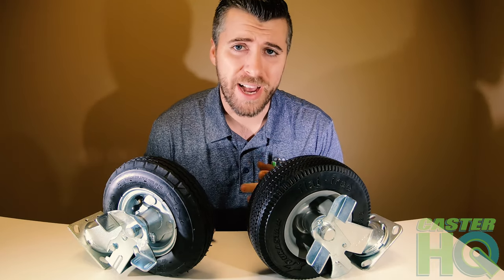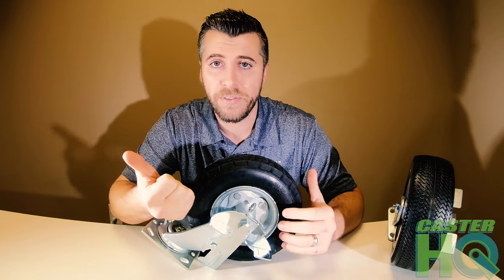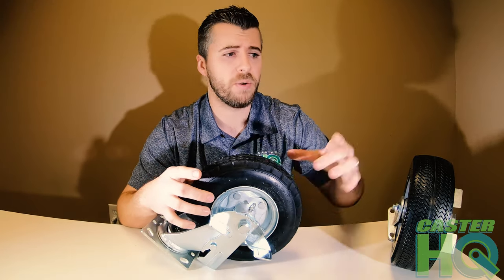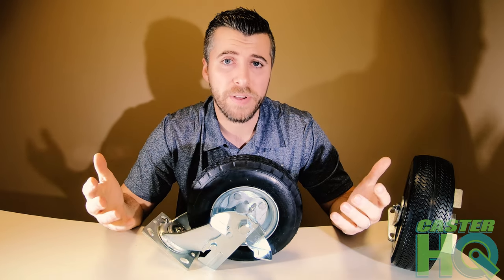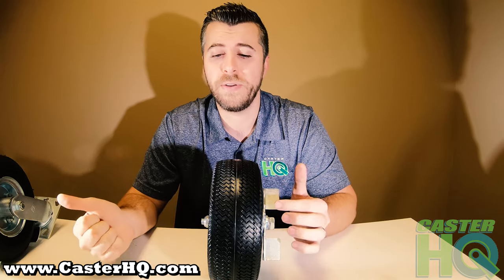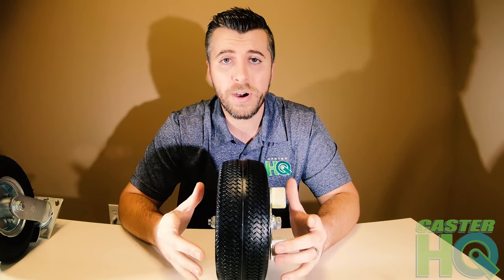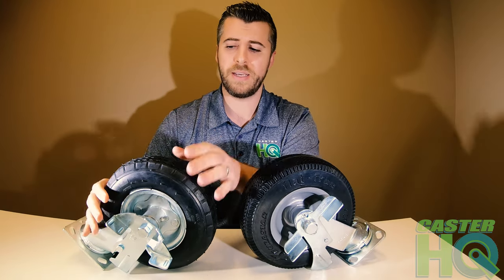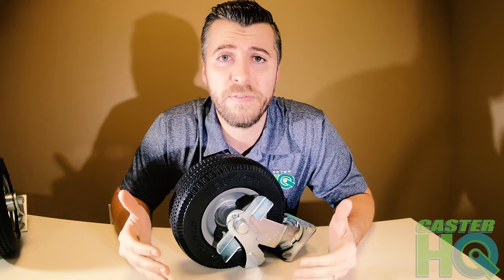Flat Free Tires vs Air Filled Pneumatic Tires For Casters, Carts, and Equipment - Detailed Guide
Differences and Benefits of using the Air Filled Pneumatic Tires versus a Flat Free Tire also known as a Foam Filled Tire. Huge differences on both tires depending on what type of products will be rolled using these tires. These tires are for Casters, Carts, and Equipment and are not for highway use or trailers. Thanks for taking the time to watch our Pneumatic vs Flat Free Caster video.